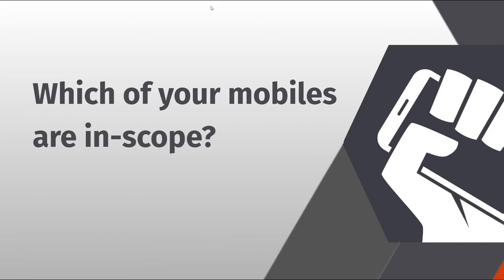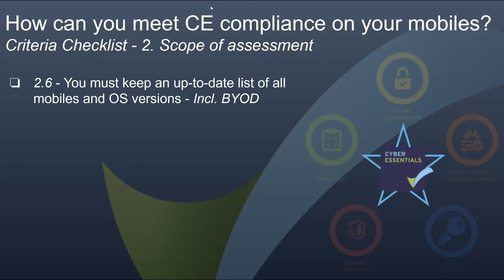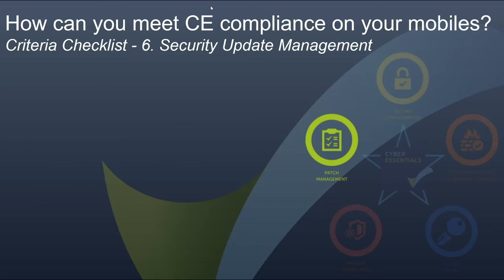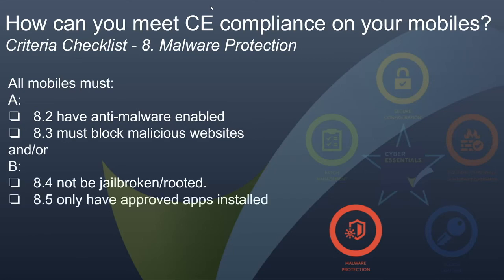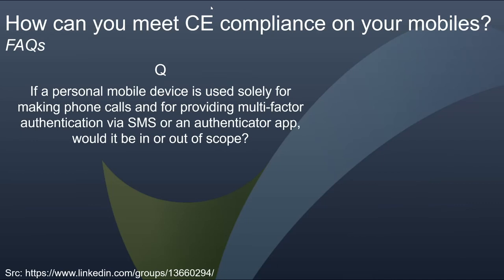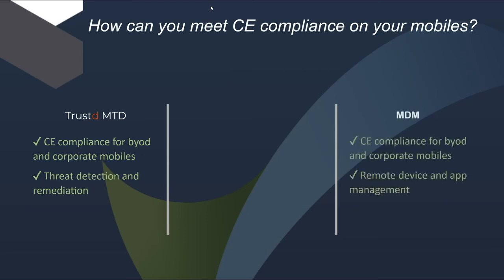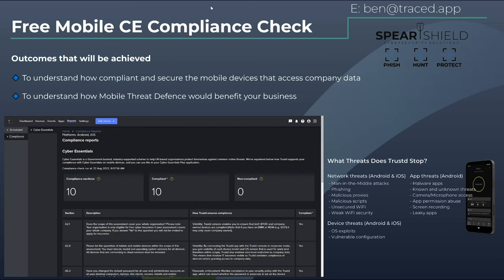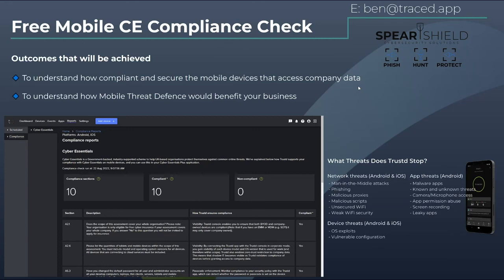[Spear Shield] How to solve BYOD for Cyber Essentials - Live Webinar Recording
BYOD is an attractive prospect to most organisations, but it comes with a conflicting set of security risks and challenges...

Watch the live webinar recording with security experts Max from Spear Shield and Ben from Traced Mobile Security and learn:

- Why Cyber Essentials certify
- Which mobiles are in-scope
- How can you meet Cyber Essentials compliance on your mobiles

Intro: (0:00)
Industry Challenges (02:10)
Why Cyber Essentials certify? (06:54)
Which of your mobiles are in-scope (08:14)
How can you meet CE compliance on your mobiles (09:19)
Free Mobile Compliance Assessment (21:50)

Please contact the team if you'd like to learn more or to arrange a free mobile compliance assessment.

PHISH | HUNT | PROTECT